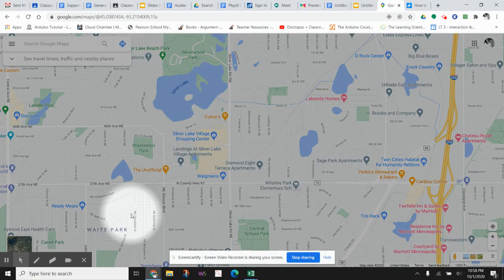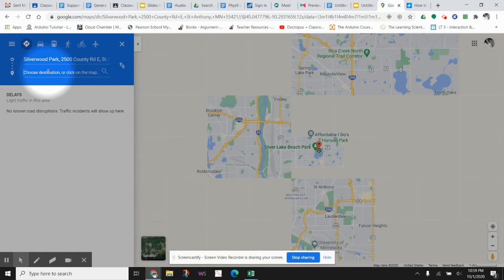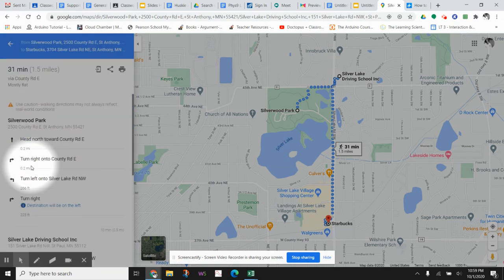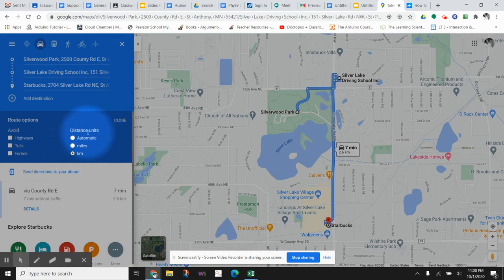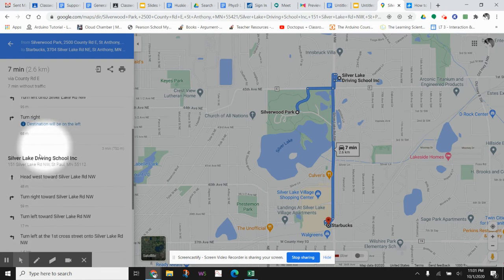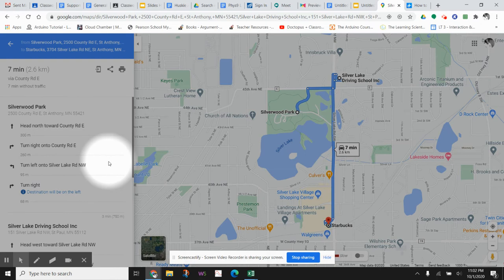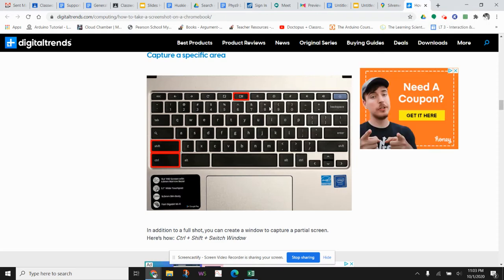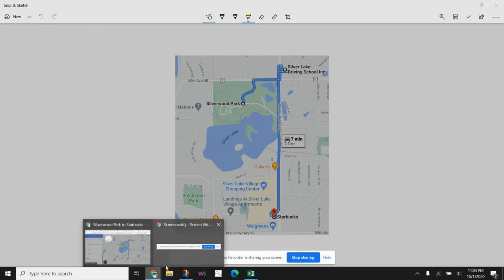H.A.R.T. Video - Maps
Tips on using Google Maps for the Huskie Area Rapid Transit project.